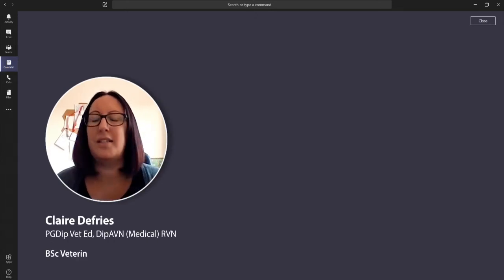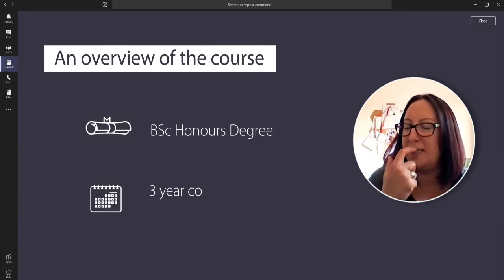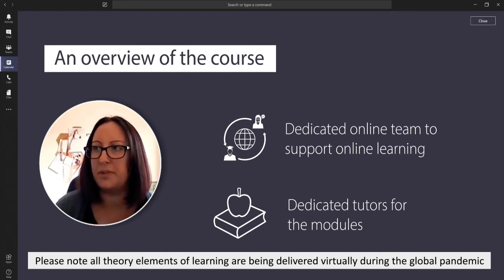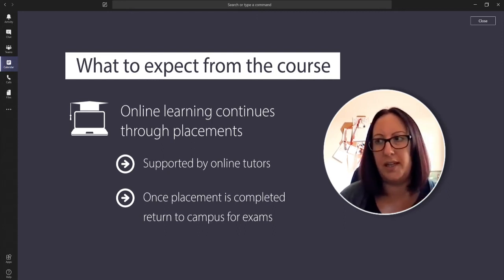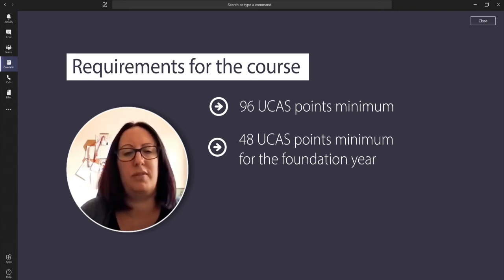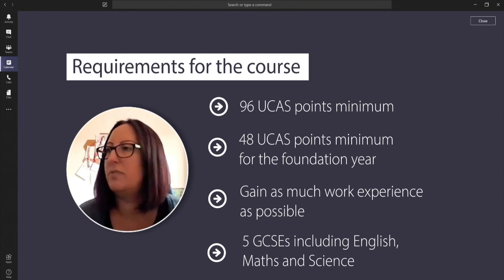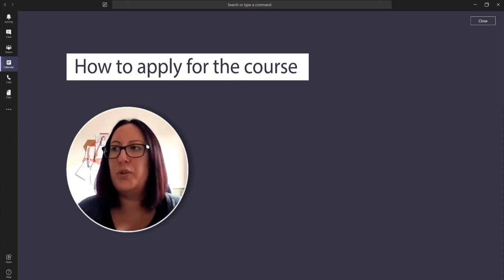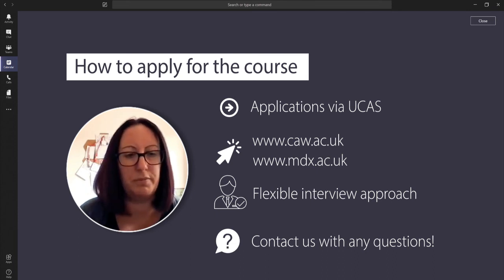BSc Honours Veterinary Nursing Degree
This BSc Honours Veterinary Nursing degree programme - jointly developed, delivered and assessed by Middlesex University and The College of Animal Welfare – is the first of its kind in Europe, and offers a unique opportunity to study a degree in veterinary nursing.

The degree is a single award from Middlesex University and was the first programme in the UK to be given direct accredited status by the Royal College of Veterinary Surgeons (RCVS). This means that unlike those training on non-directly accredited programmes, graduates will not need to undertake further assessment in order to be eligible to apply to join the RCVS Register of Veterinary Nurses in accordance with the requirements of the Veterinary Surgeons Act (1966) and the RCVS Veterinary Nursing Registration Rules. It is by means of RCVS registration that veterinary nurses achieve their highly valued professional status.

As well as modules covering relevant theoretical knowledge, there will be an emphasis on gaining direct experience throughout this vet nursing degree programme. As such you will be encouraged to experience not only first opinion practice, but also veterinary referral centres and leading animal welfare clinics and hospitals. The practical veterinary nurse training offers valuable opportunities to gain hands on practical experience in veterinary practices that have been carefully selected and arranged for you. This will give you a professional advantage on completion of the qualification, and prepare you for the responsibilities and challenges that come with your chosen career.